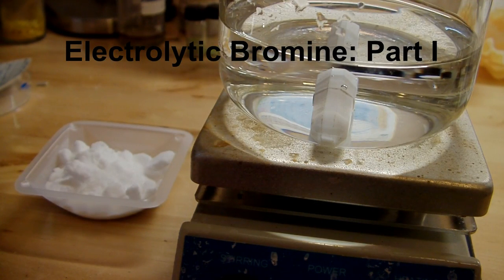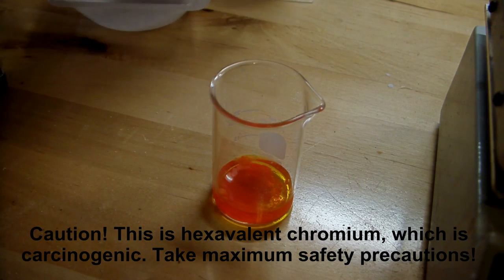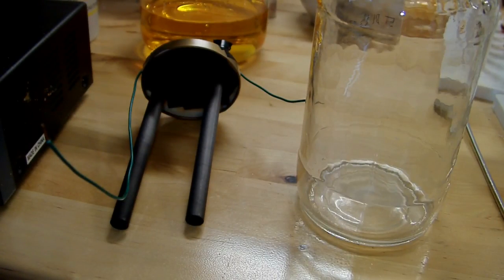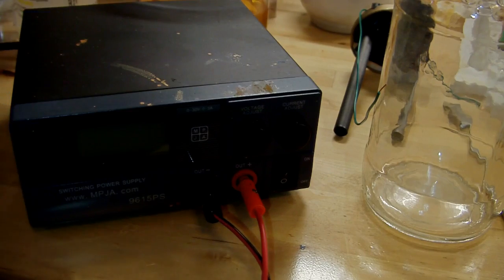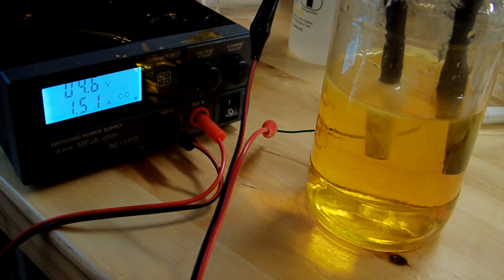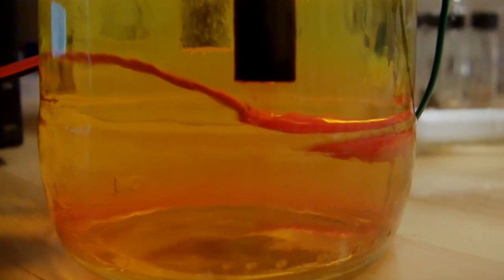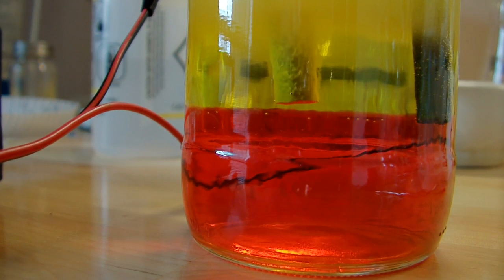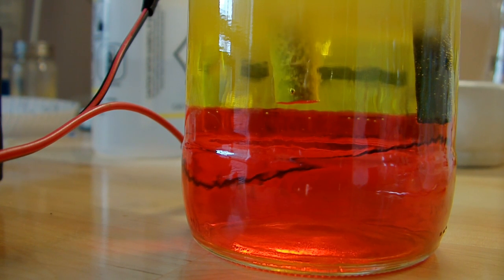Electrolytic Bromine, Part 1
In this video I make elemental bromine by making use of electrolysis! I believe this is the first video on YouTube to show making bromine this way, but please correct me if I'm wrong. Most people use the distillation method, which is relatively simple but makes lots of fumes that I did not want to deal with.

Part I shows the set up and operation of the electrolysis cell, and explains some of the necessary calculations for this experiment.